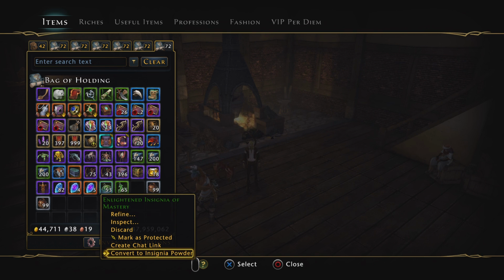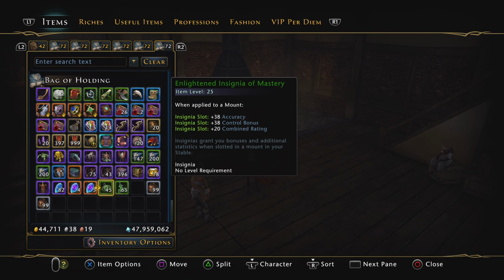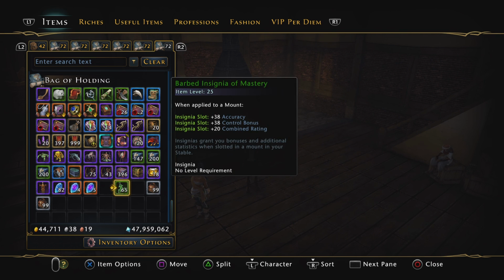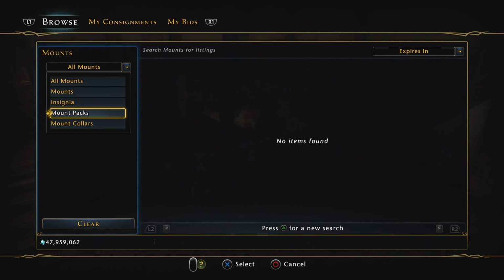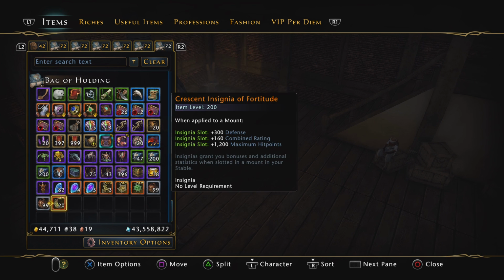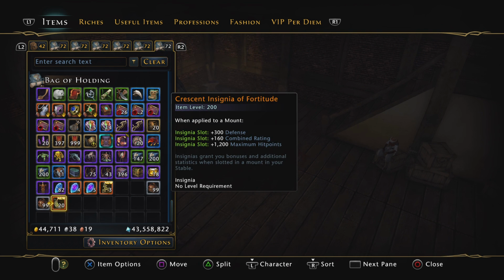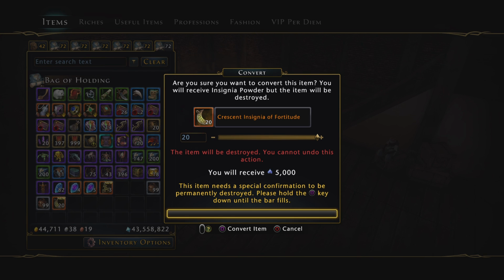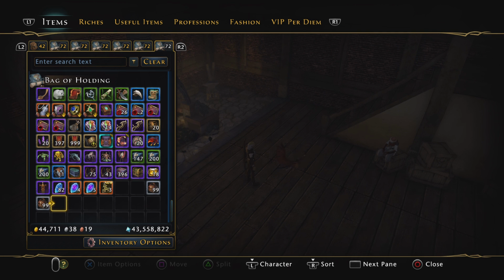Neverwinter Small Test Critting Insignia Powder